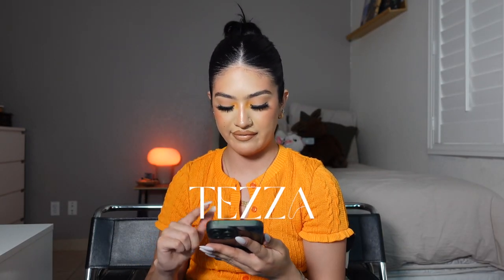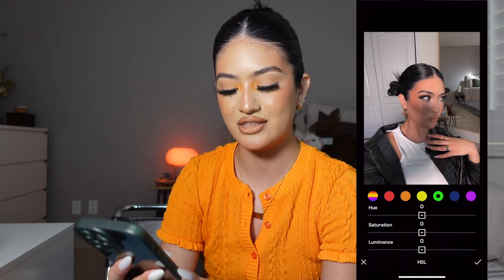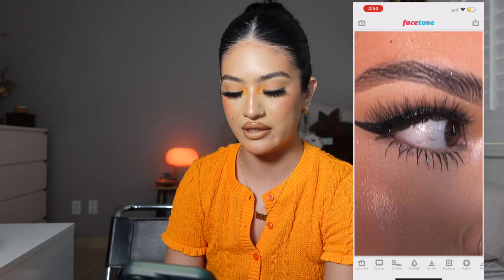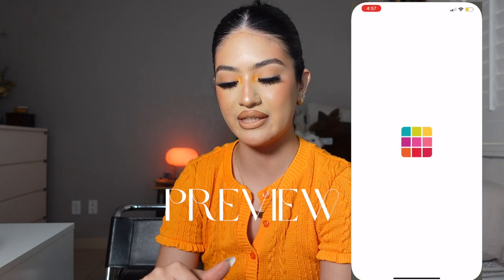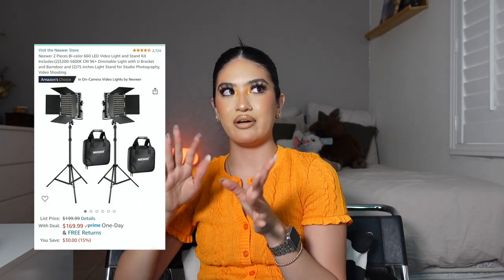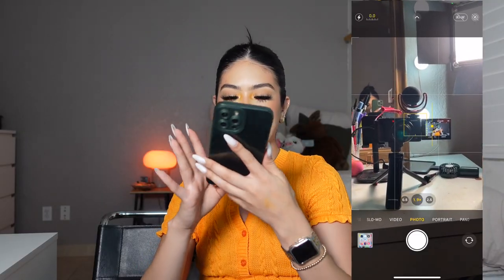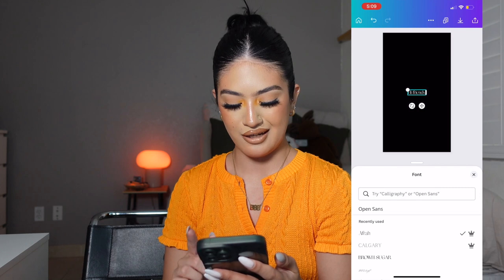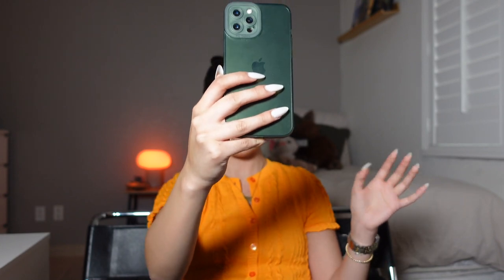HOW I EDIT MY INSTAGRAM PICS + STORIES | genbthegem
Happy Saturday!
I hope I answered all the questions that you may have had. Thank you for all the love and support! ✨

+ Amazon Storefront:

+ Follow me if you’d like! ✨